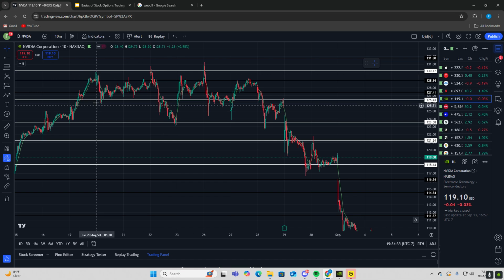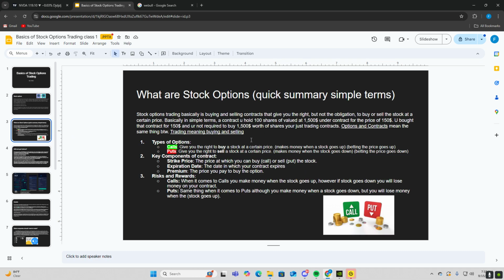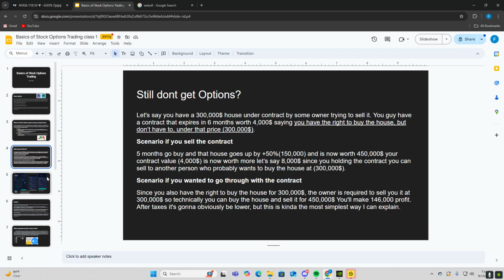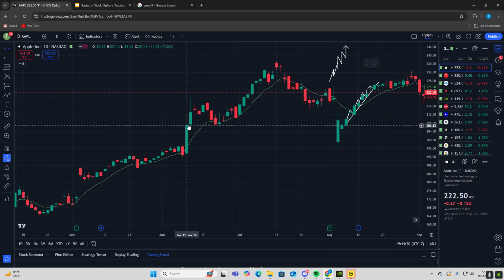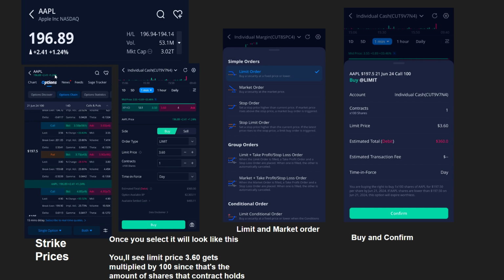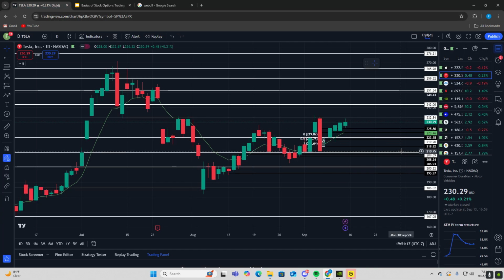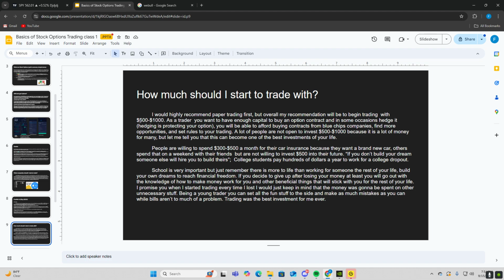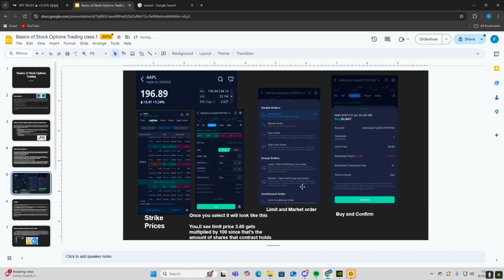Basics Of Stock Options